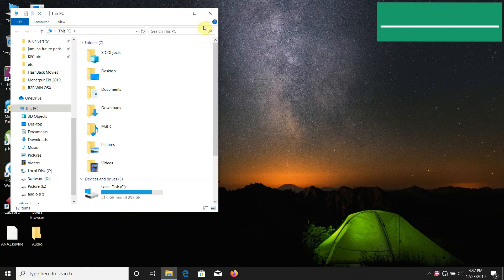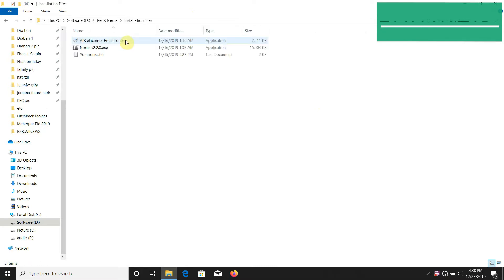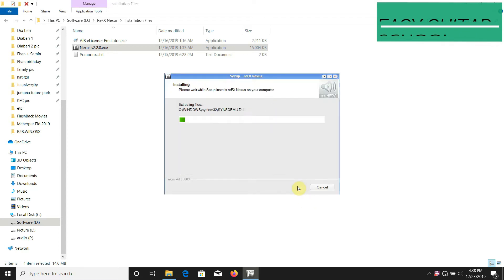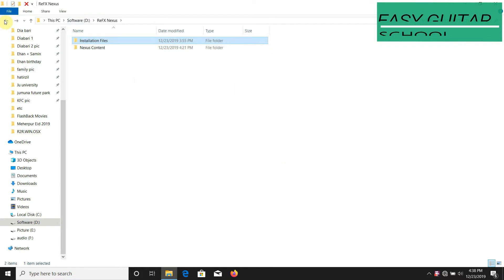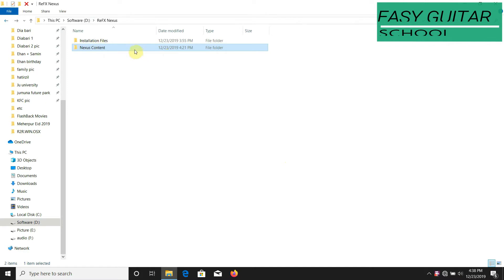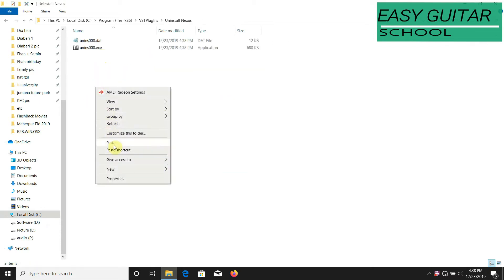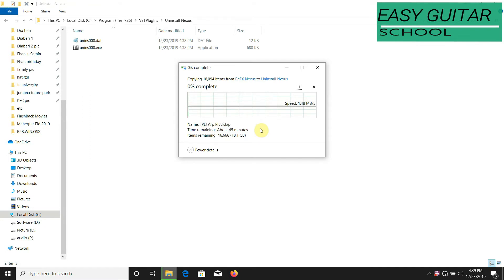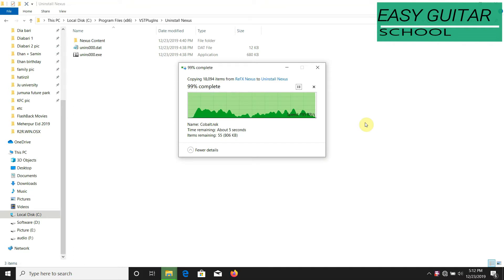How to install Nexus 2